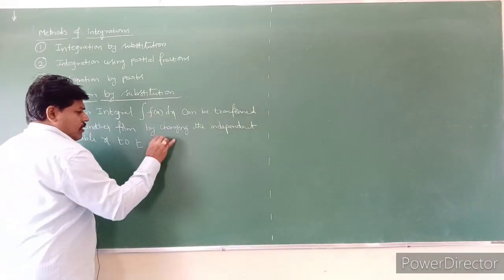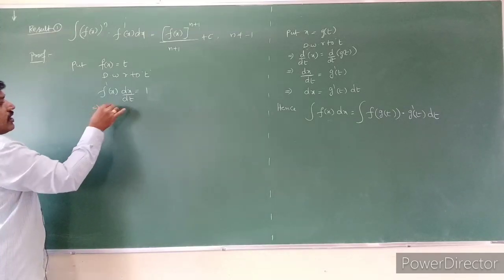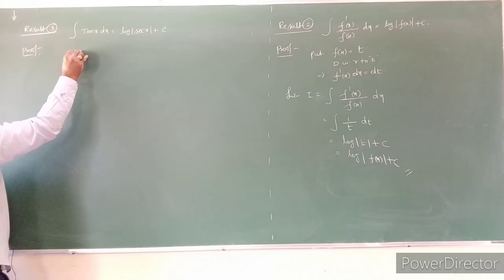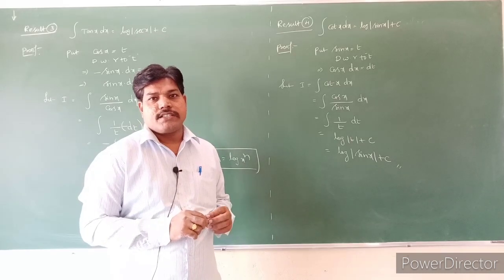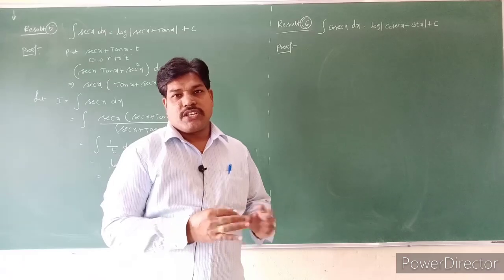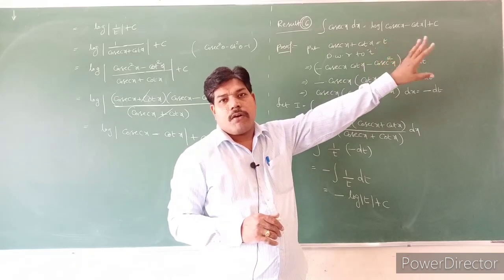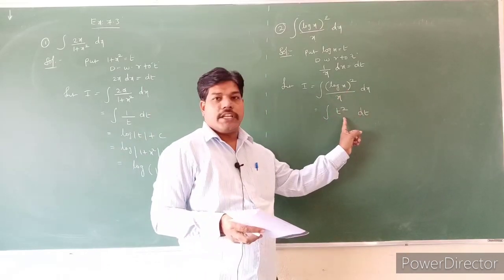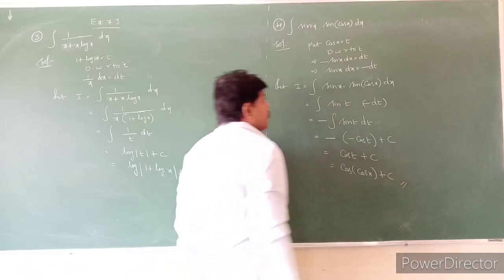Lecture 7.4 Integration